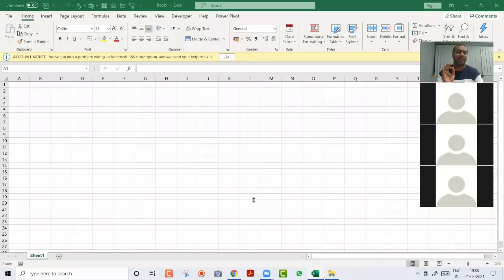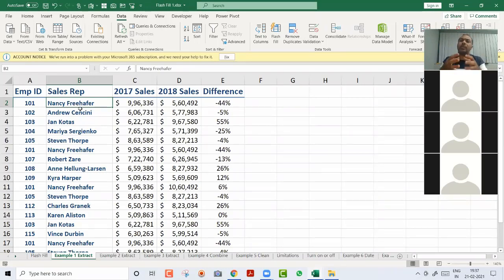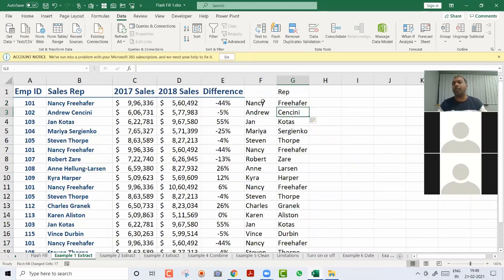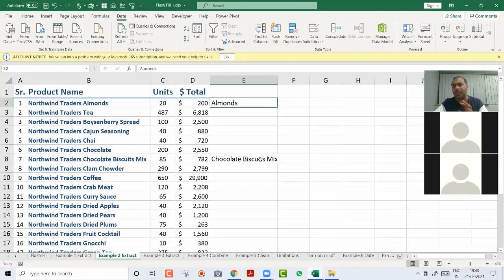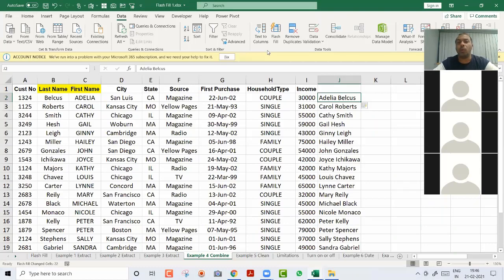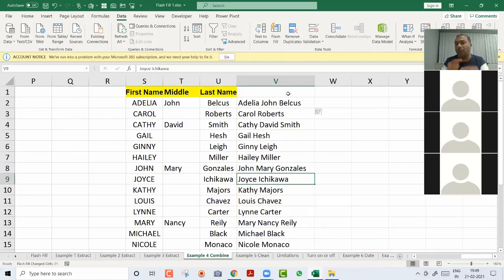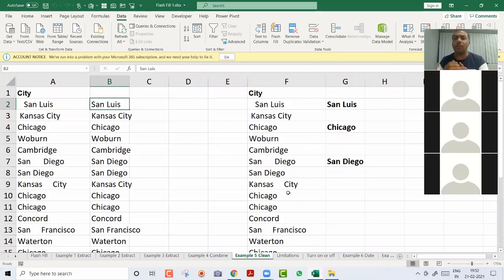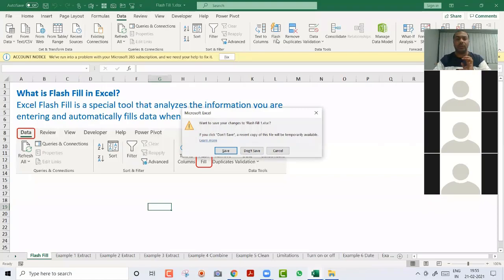Excel Flash Fill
Happy Learning !